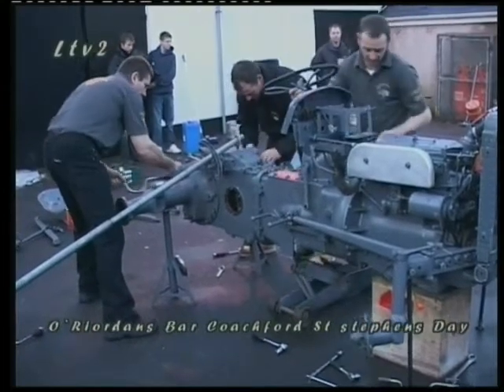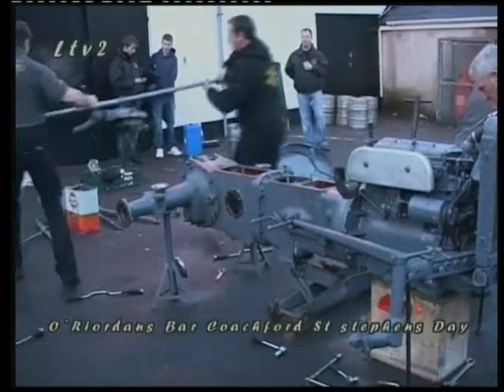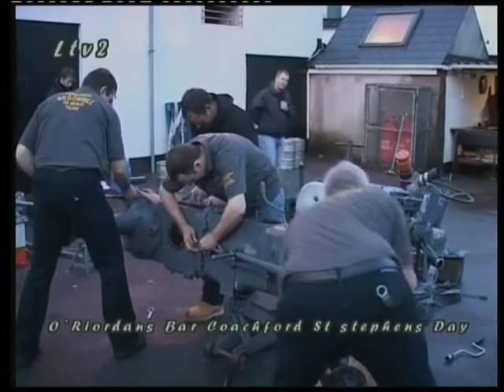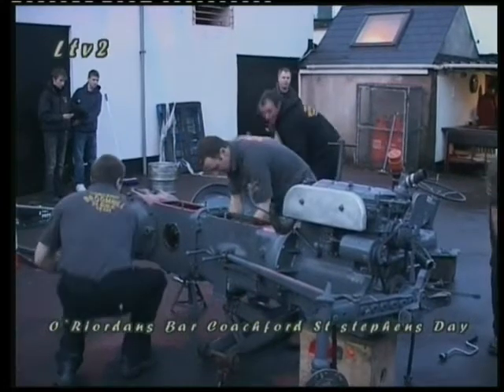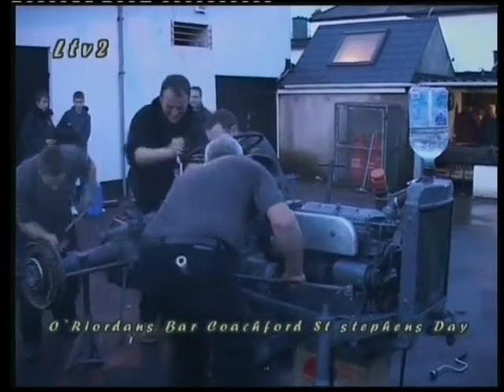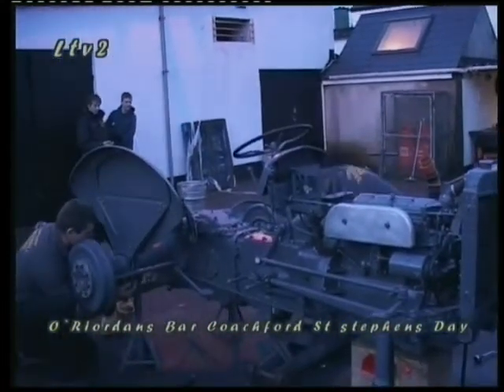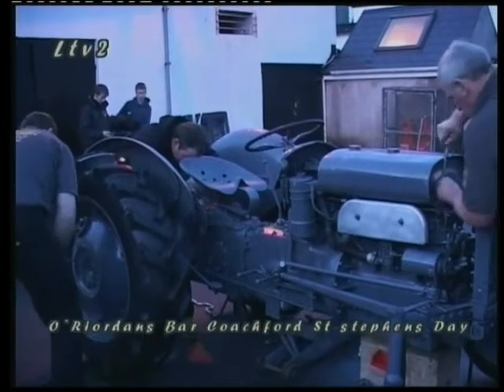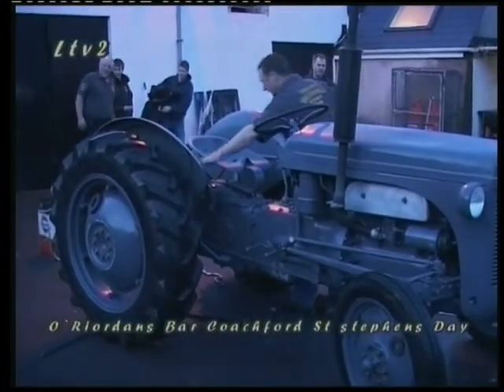Broomhill Tractor Build Team in Action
They rebuild a Massey Ferguson tractor from top to bottom in 12 min approx